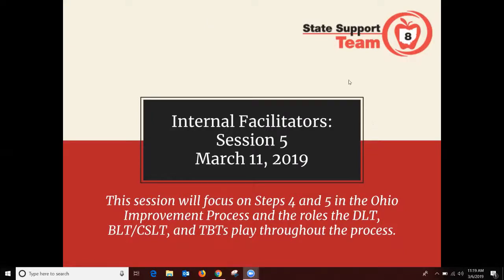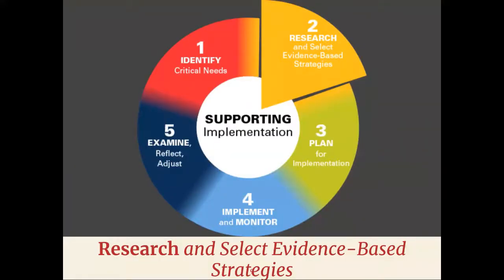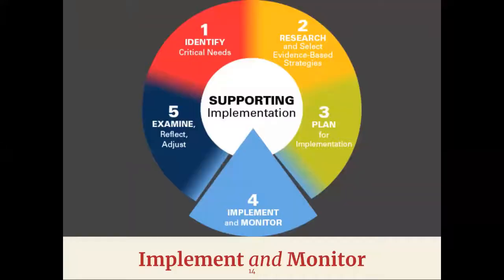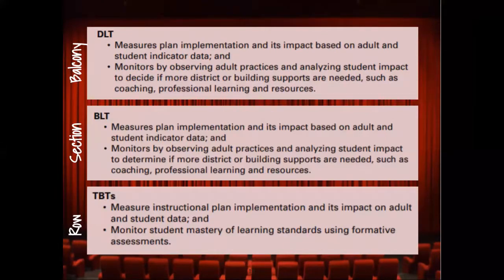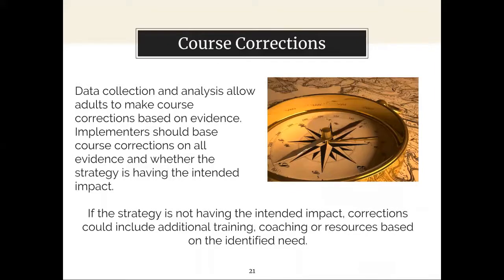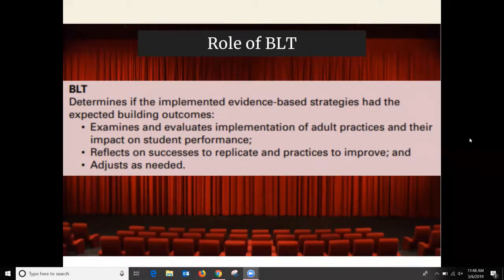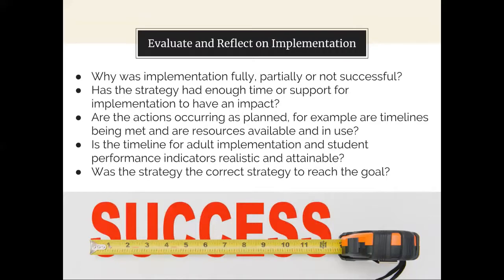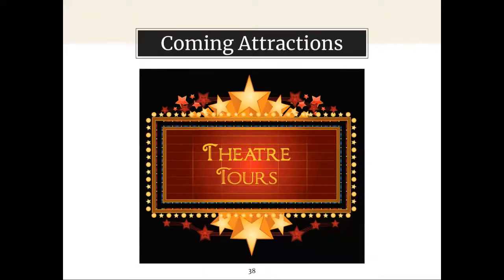OIP: Steps 4 and 5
This session will focus on Steps 4 and 5 in the Ohio Improvement Process and the roles the DLT, BLT/CSLT, and TBTs play throughout the process.